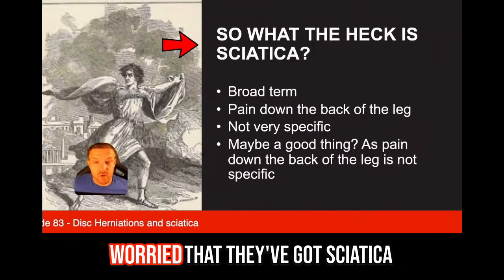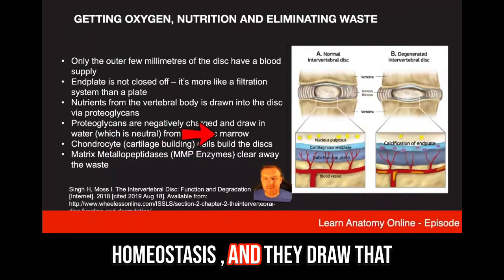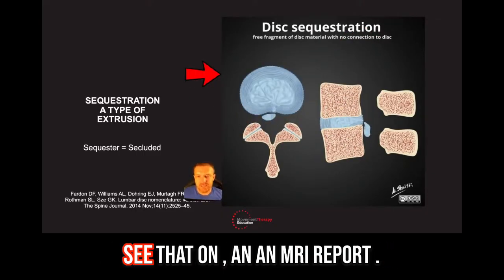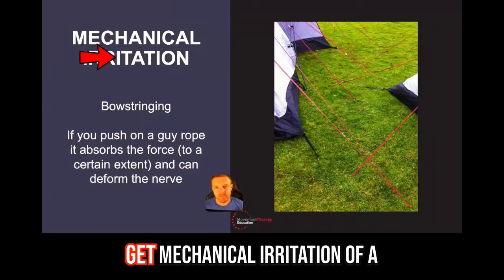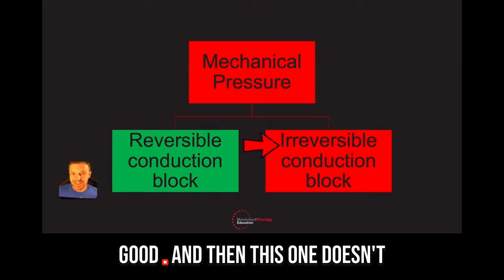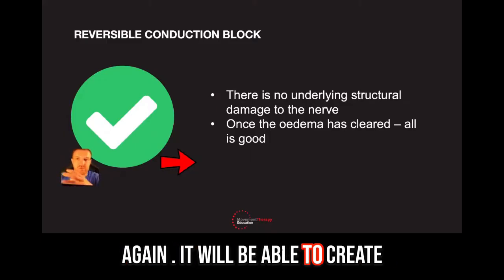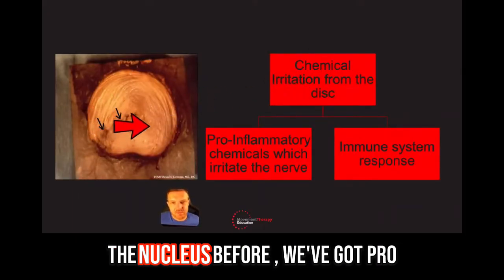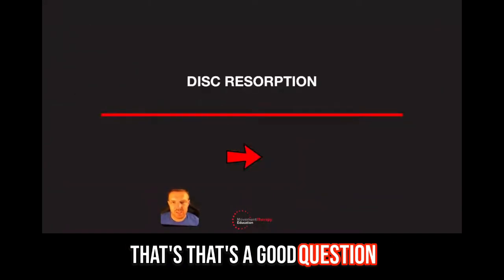Is Your Sciatica Actually a Disc Problem?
What exactly is sciatica? This video clarifies what therapists should understand about disc issues, including disc herniations, how they form, and what happens to nerves. We will cover common misconceptions about back pain and how it relates to the spine and sciatic pain.